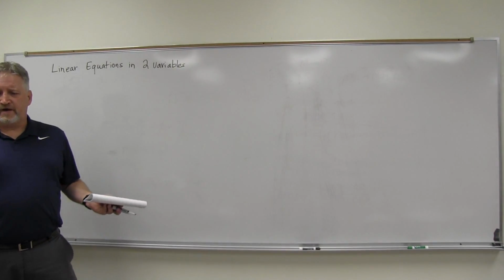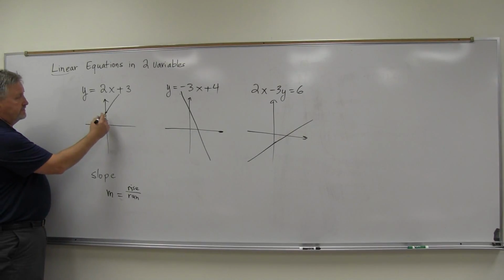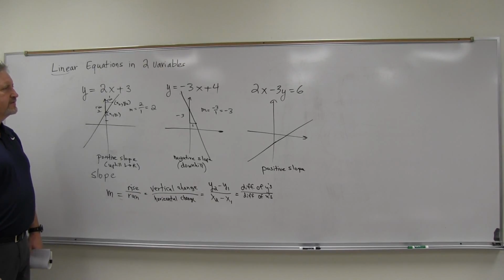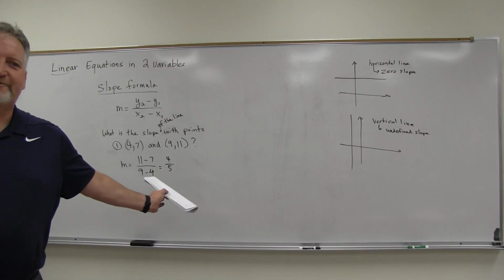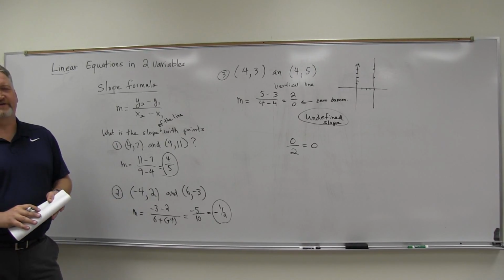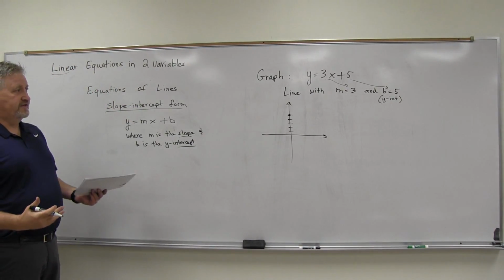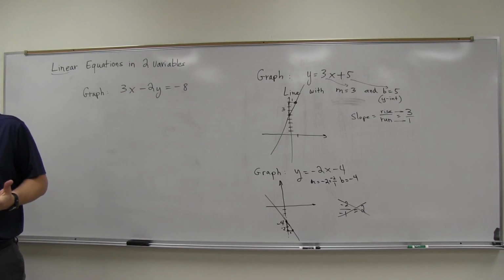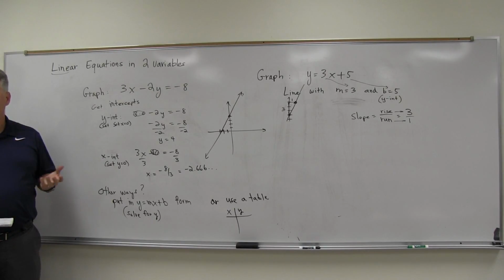MTH 135 Section 2.1(a) - Graphing Linear Eqs in 2 Variables